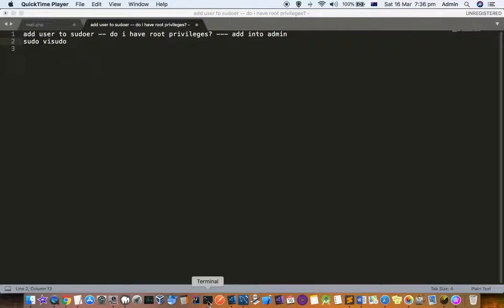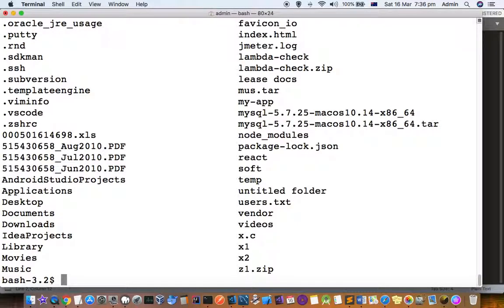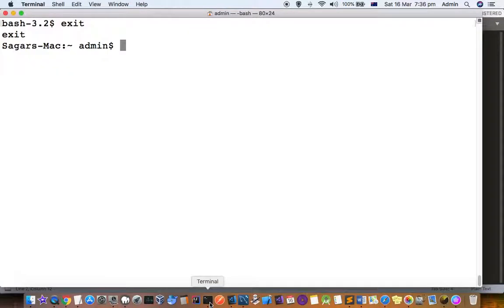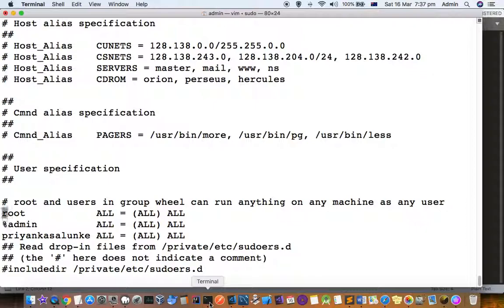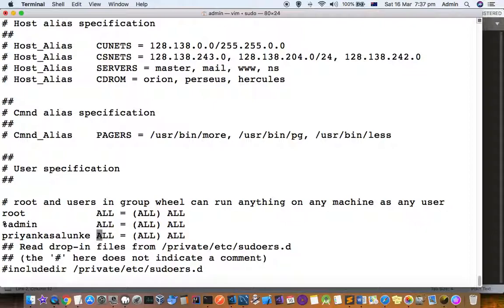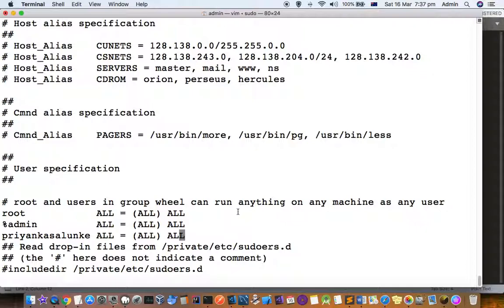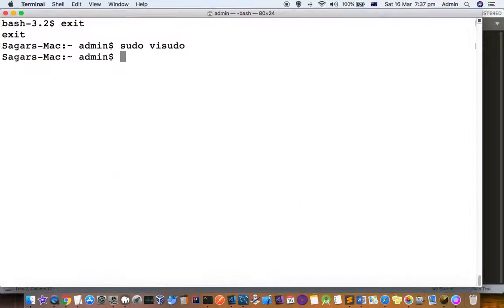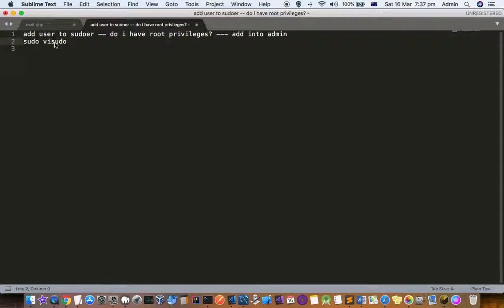add user to sudoer list in mac | see if you have root or admin privileges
sudo visudo

My Gear